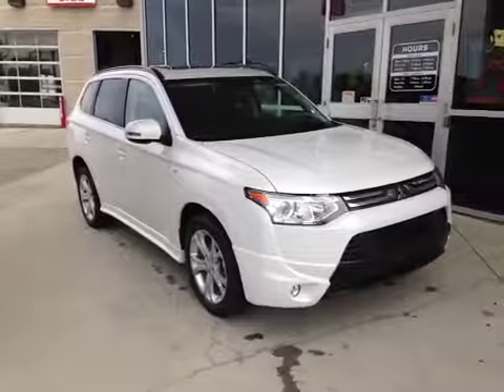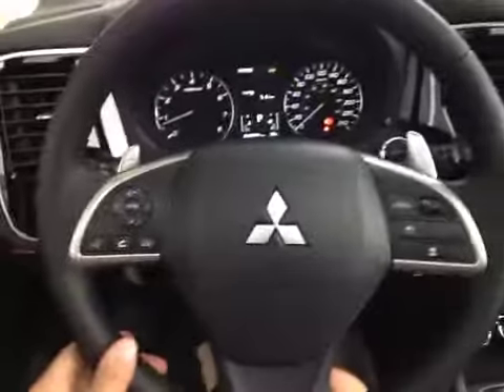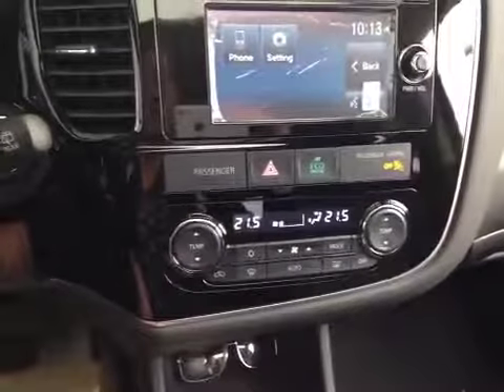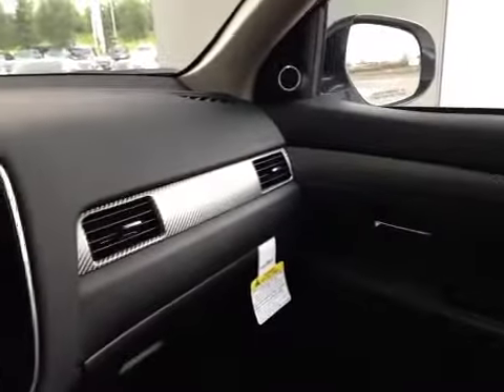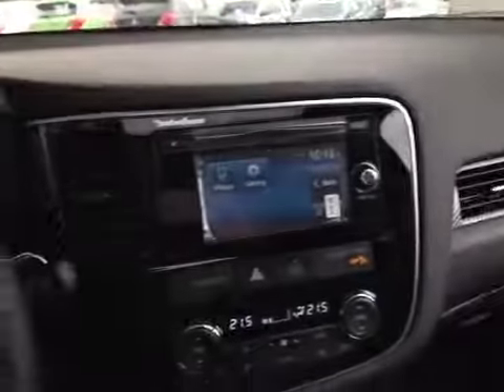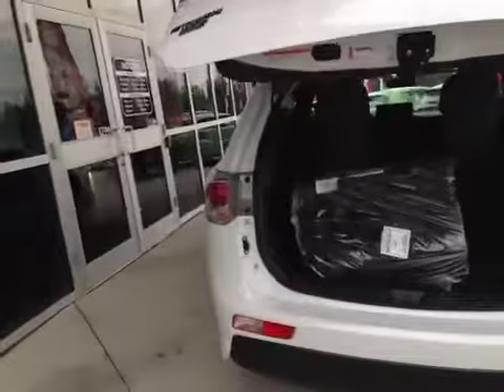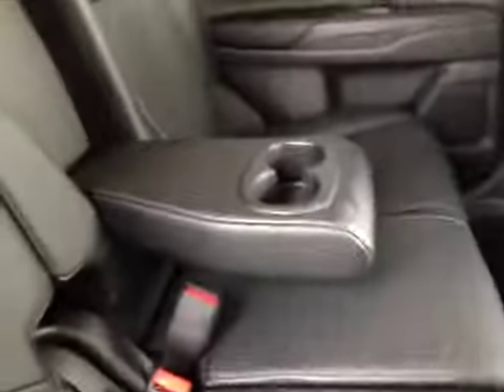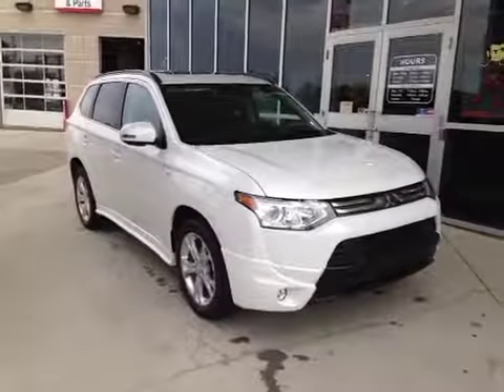2014 Mitsubishi Outlander 4WD 4dr GT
This is a  2014 Mitsubishi Outlander 4WD 4dr GT with 6-Speed A/T transmission White[Diamond White Pearl] color and Black interior color.

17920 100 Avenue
Edmonton, Alberta
T5S 2T6